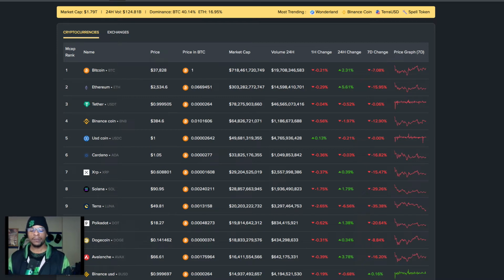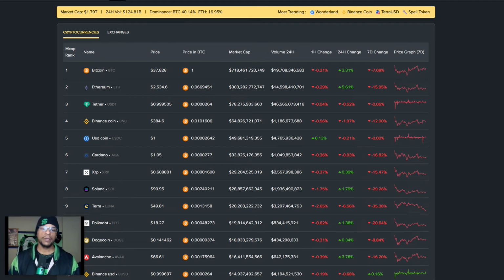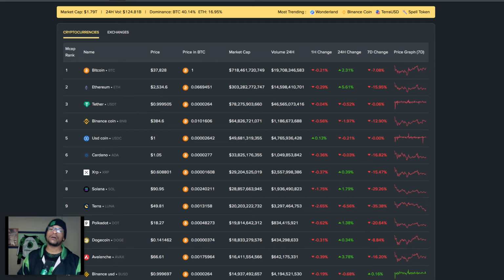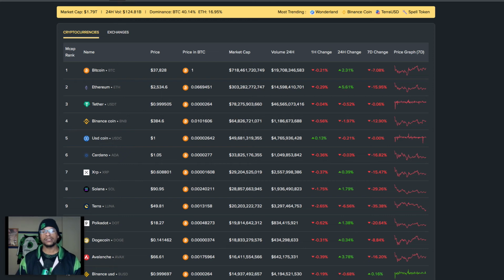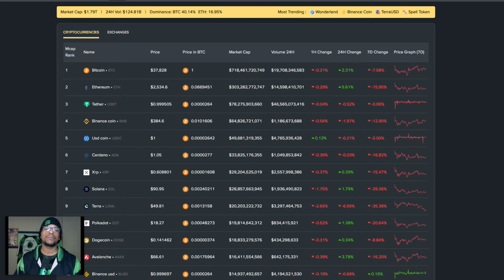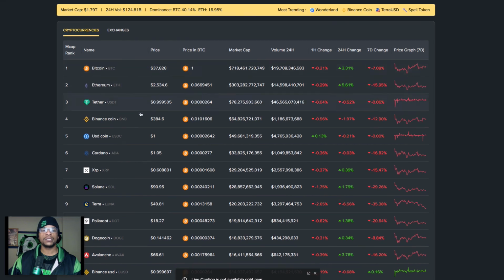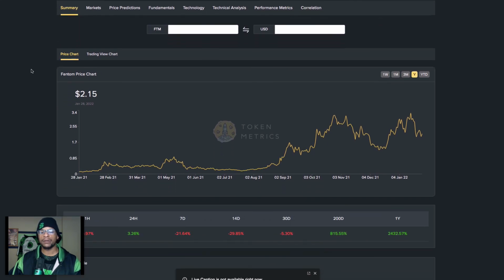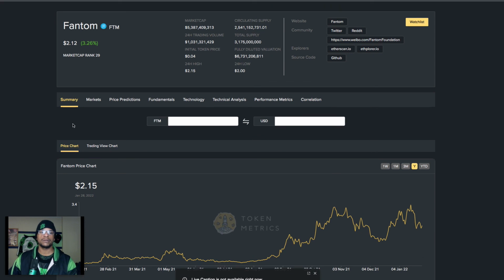Cryptechology - Intro to Blockchain!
PSB Advanced Technology, we are here to Build the IoT Network of the Future with the support of the Helium Blockchain. Our current mission is to Deploy Hotspots and establish new coverage for transitioning communities into Smart Zones. Preventative Data Solutions is how we will be able to create solutions with a lower cost and less asserted energy , people power. Our World is in need of our support, and with the IoT Mission, we can become that helping hand with Sensor data. I see a future where we are all connected, but not just through technologies, but with our earth as well.

Sensor Data allows for Preventative Data Solutions, and you can be part of this very movement that will Enhance our World, for generations to come. Help us in growing the Peoples Network, and spreading the word on Helium hotspots. Now, I know obtaining hardware is extremely difficult, but one thing i could at-least help out is by providing the link of Linxdot, a newer Vendor, that may not have a LONG LINE of orders like the other manufacturers.

Thank you and Catch you all on the Next video!

"Bridge the Gap between Crypto & You!"

Helium Power User || Helium Consultant Services || Patron Alliance Member

Use the links above for Exclusive Crypto Apparel; Crypto Mining Equipment and more!